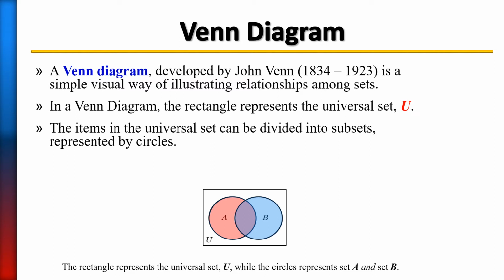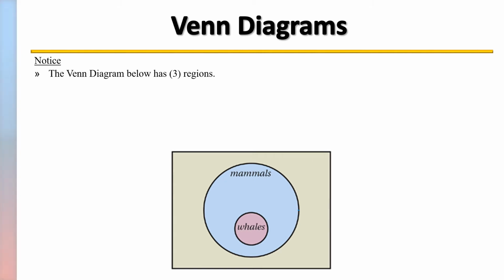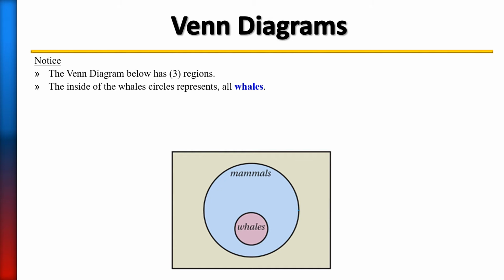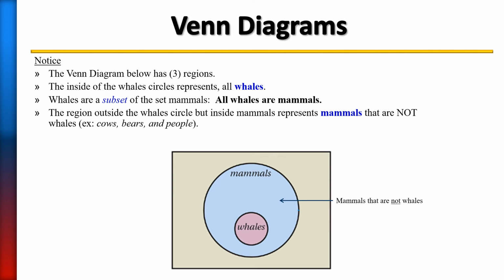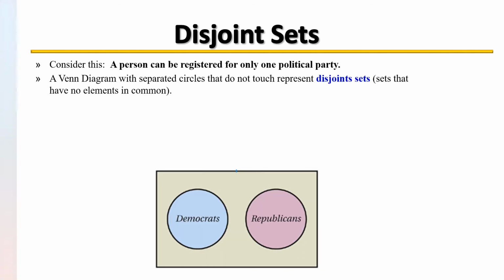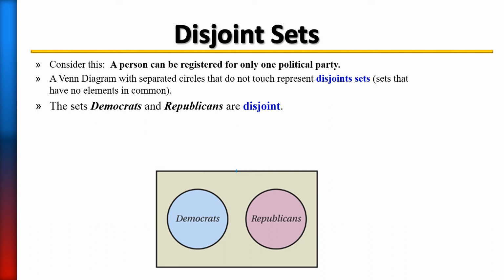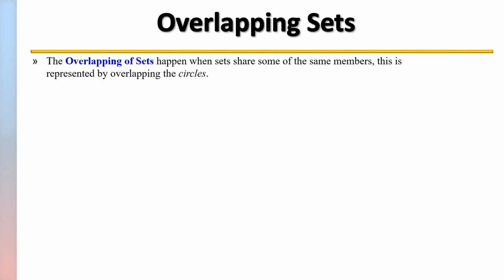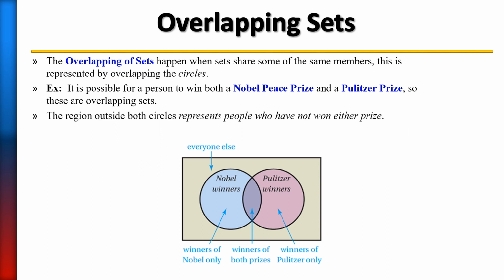Understanding Venn Diagrams & Set Relationships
Understanding Venn Diagrams & Set Relationships by Dr. Terri J. Speights, Professor at Palm Beach State College

Liberal Arts Math Class MAT1100